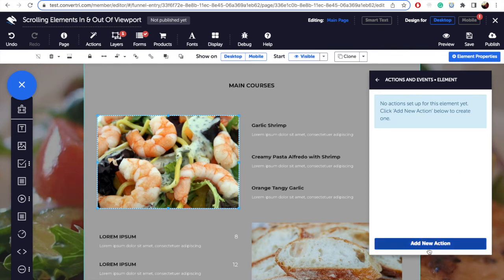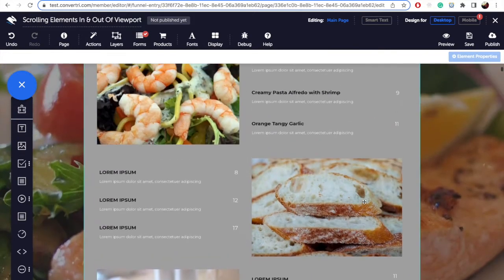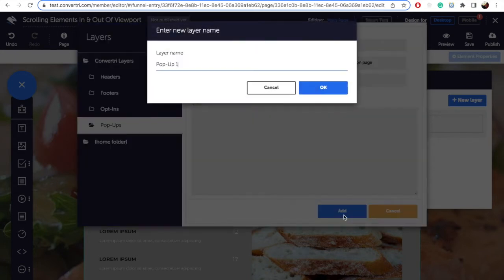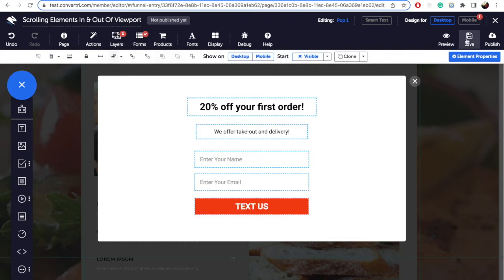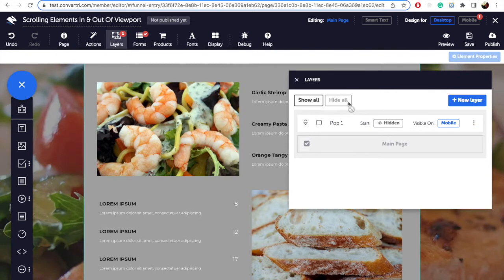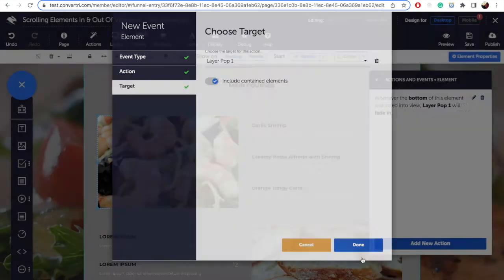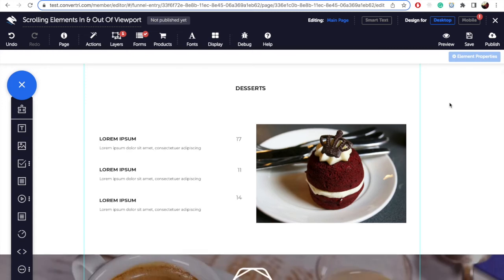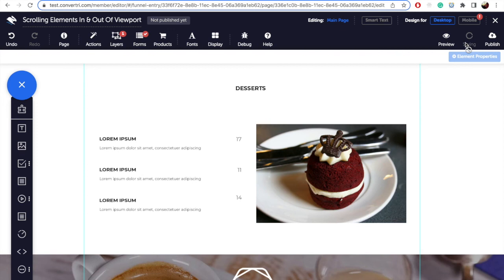Triggers For Scrolling In & Out Of Viewport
Convertri - Faster Funnels. Higher Conversions.